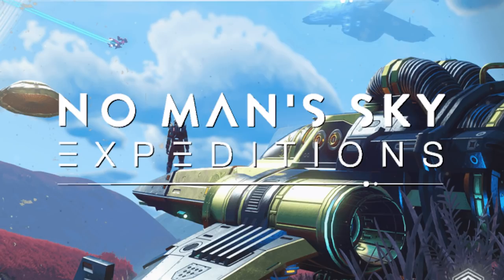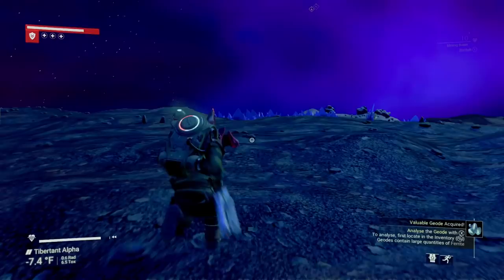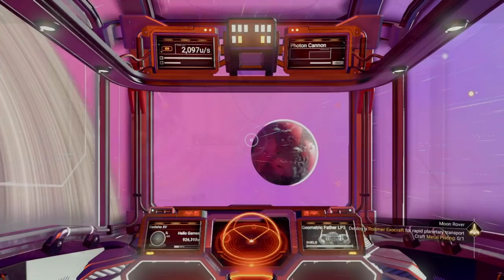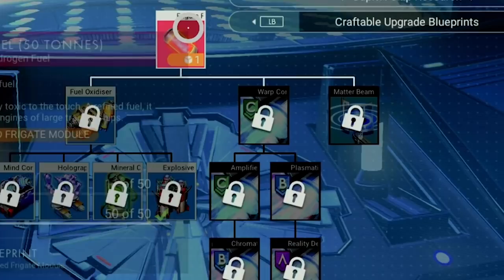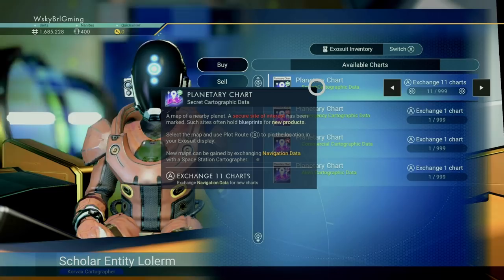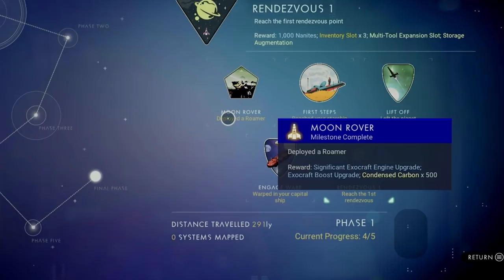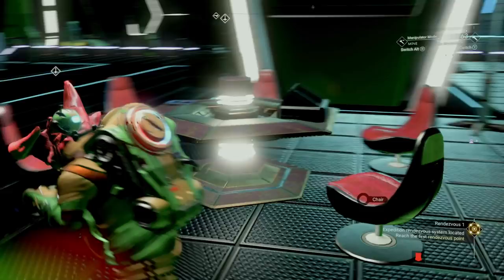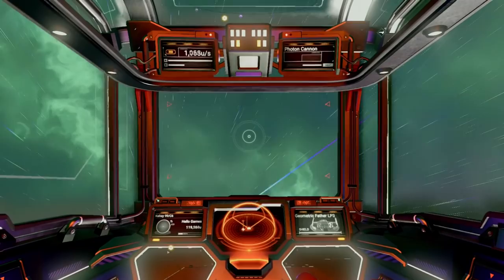BeachHead FAST Walkthrough | No Man's Sky Expeditions 2021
The latest No Man’s Sky Update has arrived! In this Expeditions update titled – Beachhead, Taylor takes you through the fastest most efficient ways to complete all available milestones. Whether it’s tips and strategies, or simple techniques to insure you don’t get stuck, you can be sure that Whisky Barrel Gaming has you covered!